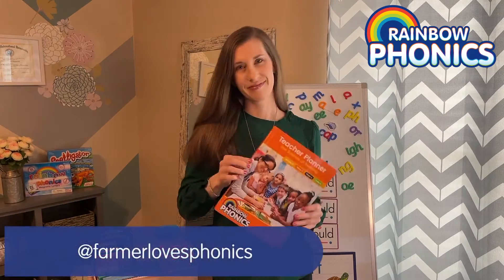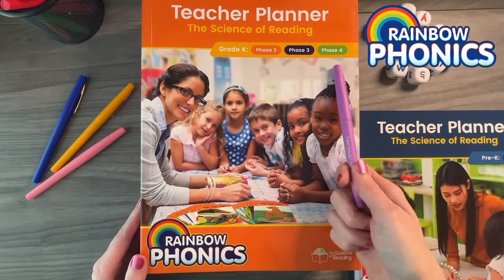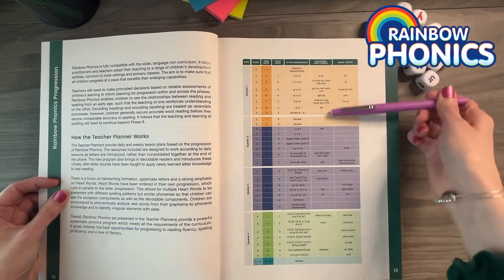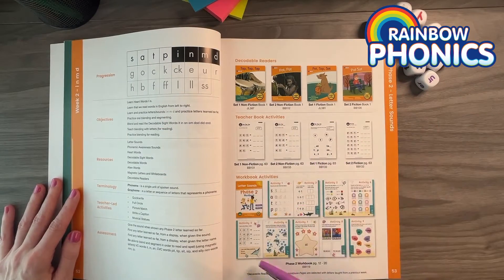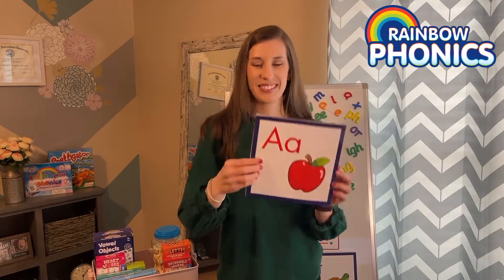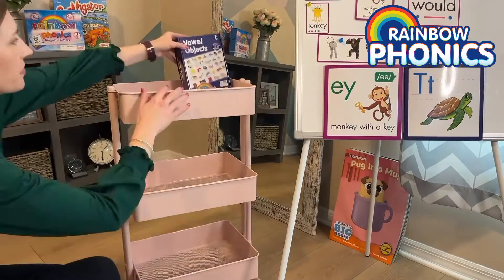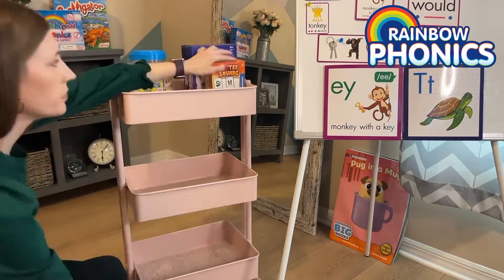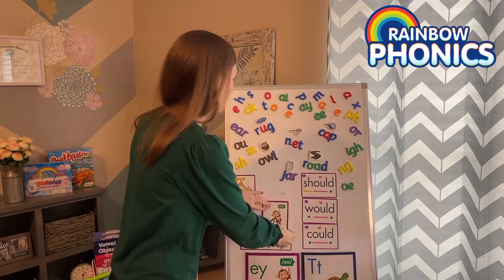Rainbow Phonics How the Program Works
Rainbow Phonics is based on the Science of Reading to explicitly teach word recognition and decoding skills.  The Scope and Sequence sets the pace of the program which is detailed and thorough.  Over the course of four years, children will go from emergent readers to complete fluency, with explicit instruction and application through decodable texts.